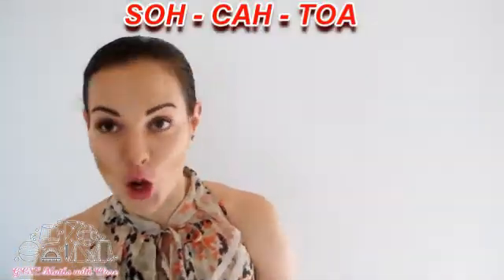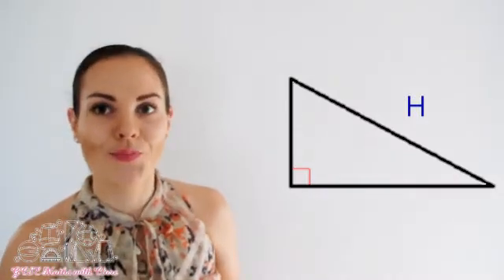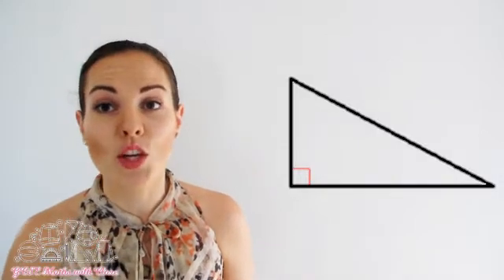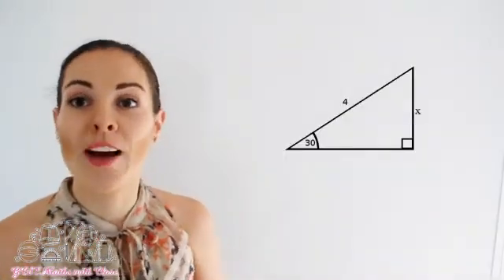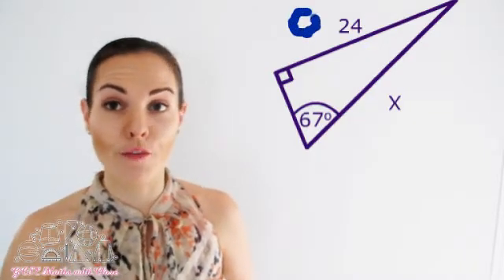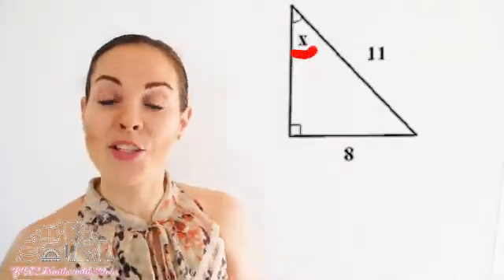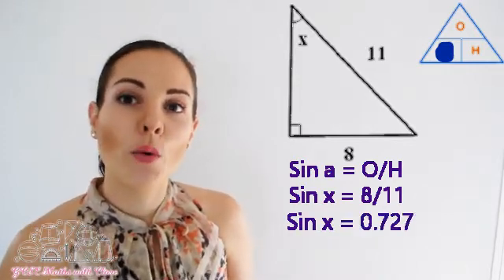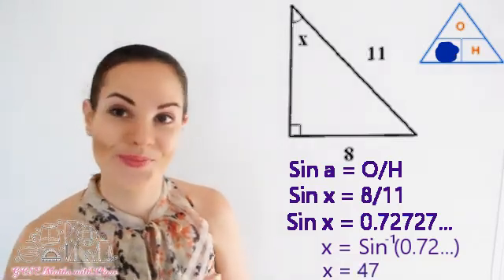Trigonometry 1 Problems Basics SOH CAH TOA - GCSE Maths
In this video I explain how to solve basic trigonometry problems involving Sin. I go through 3 examples which show you how to find sides and the angle of a triangle using the 'SOH-CAH-TOA' formulas. In my next video I will explain other examples where we need to use the COS and TOA formulas.

This is my first official video - so please let me know what you think : )